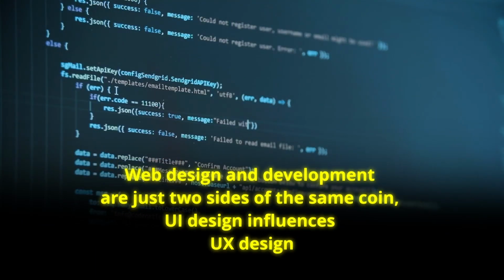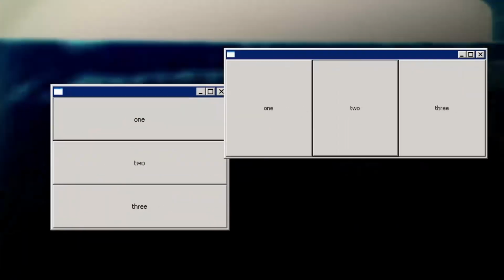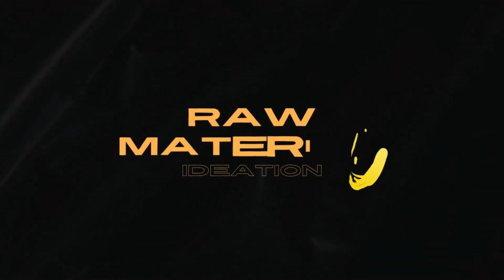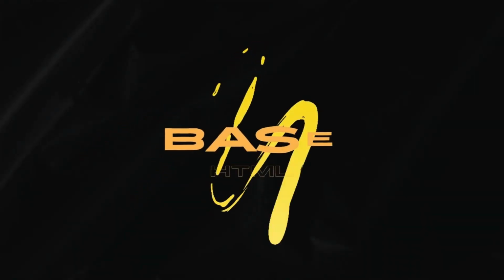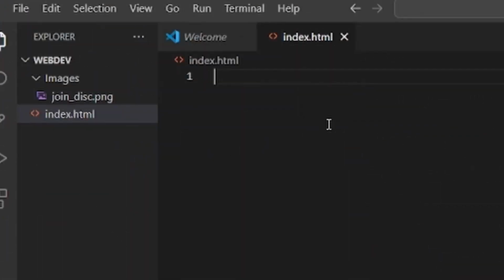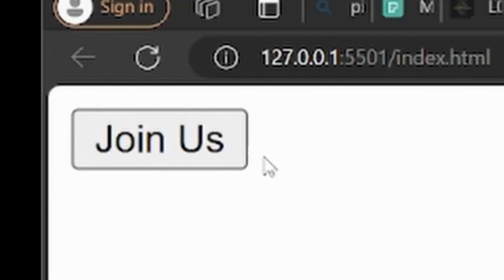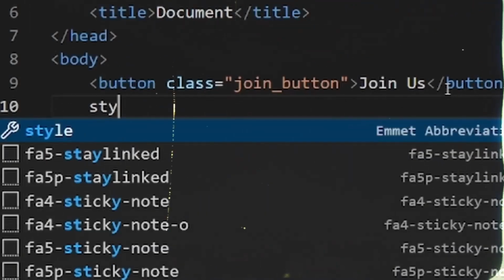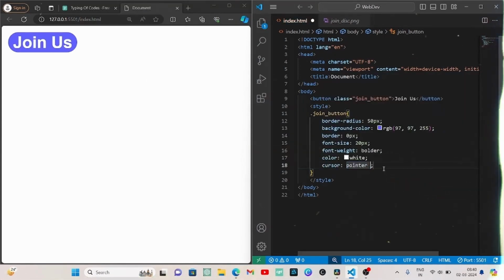A Week of Web Development | UI/UX , Graphic Design, Animation Explained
Artstation ⬆️

You can download my 3D Models for free ⬆️

In this Video, I explained my one week journey of Website development, Covering topics such as html, css, designing and more.